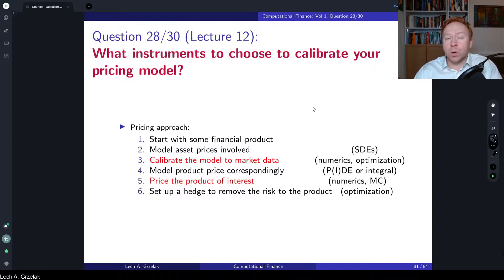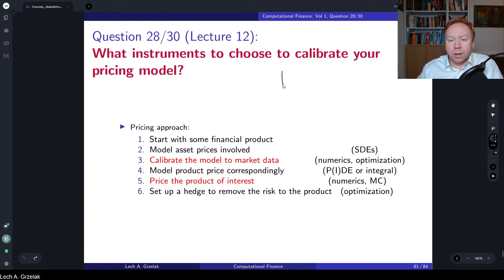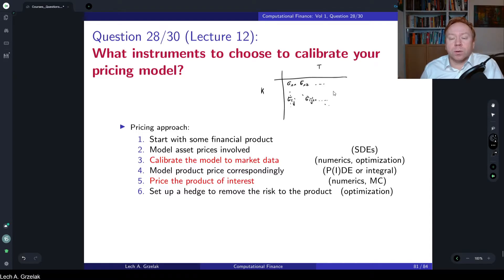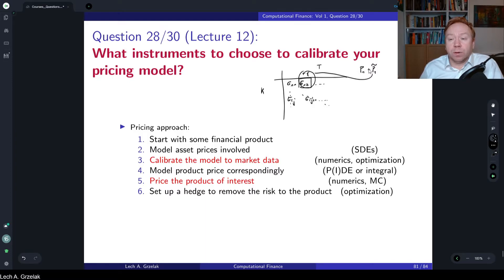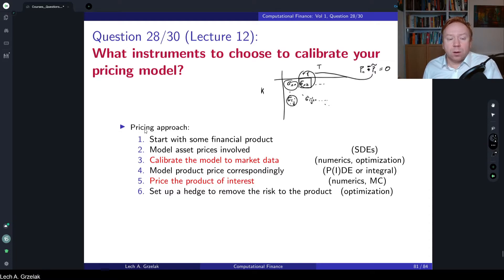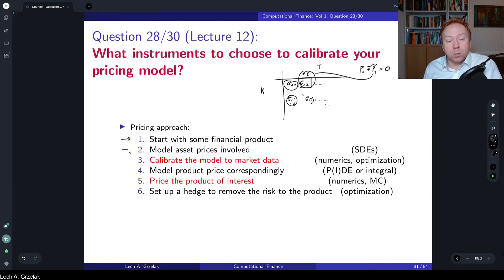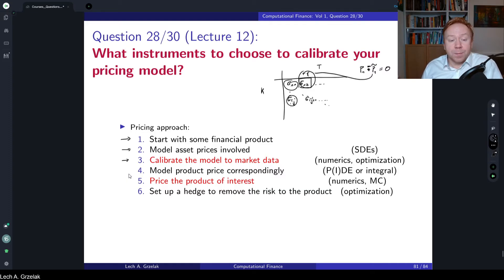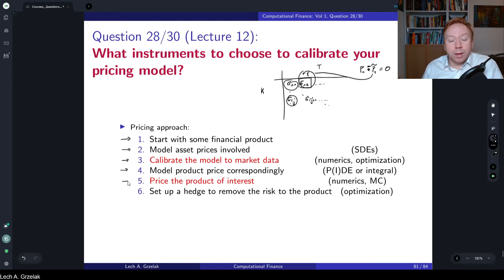What instruments to choose to calibrate your pricing model?